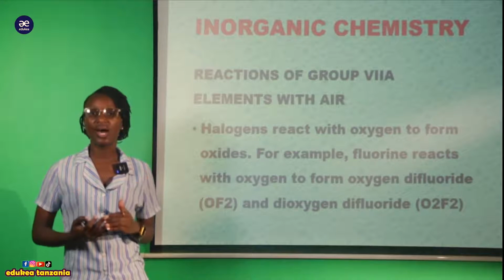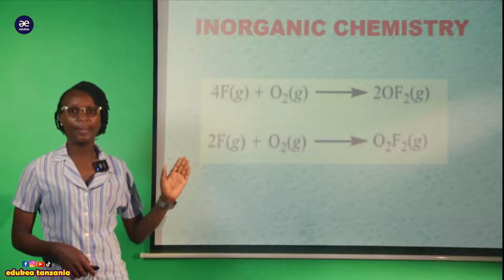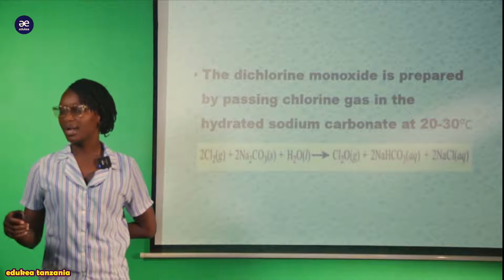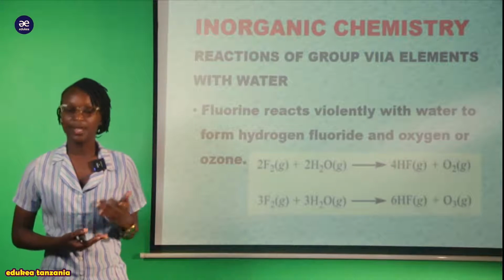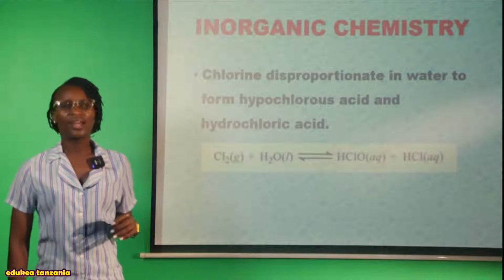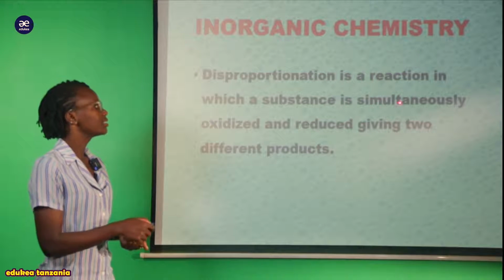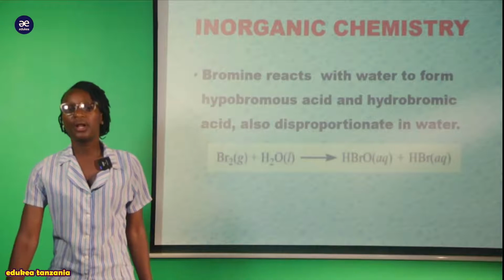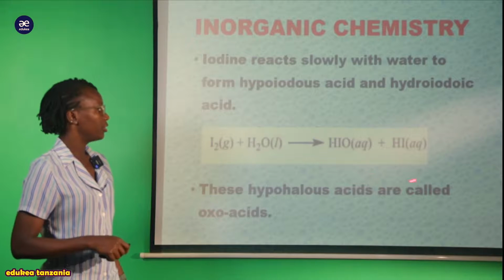CHEMISTRY FORM V INORGANIC CHEMISTRY 118 OF 162